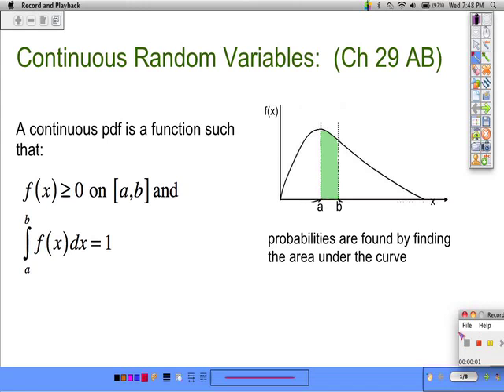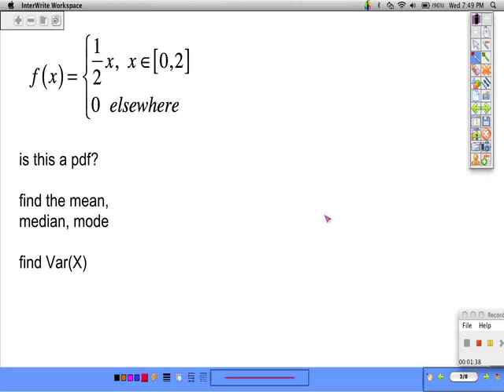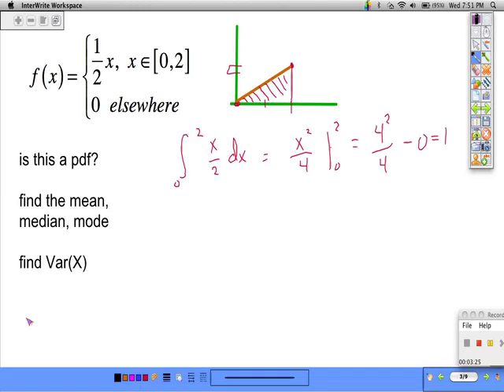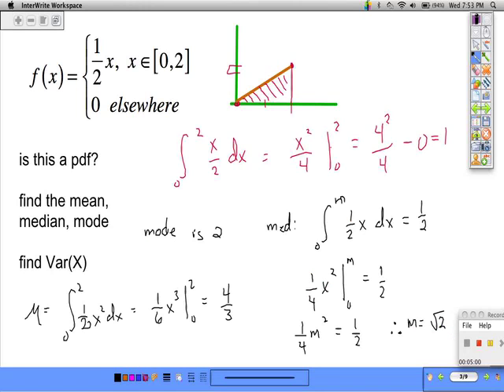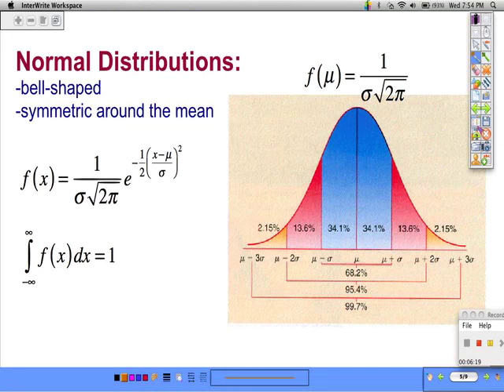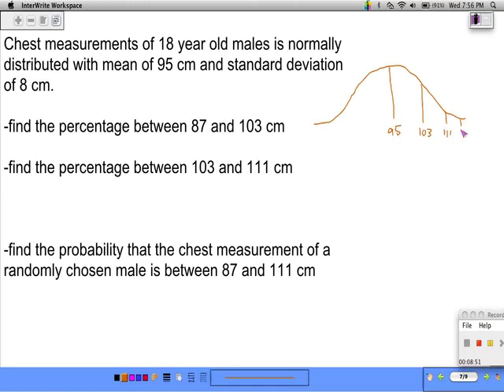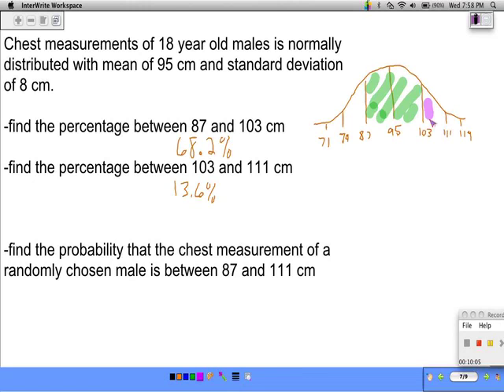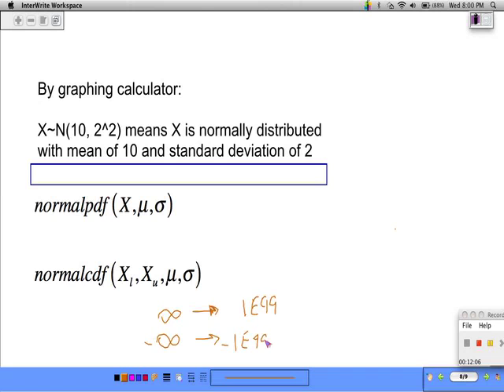Continuous Probability Density Functions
ch29AB

Included:
Continuous PDF
Normal Distributions